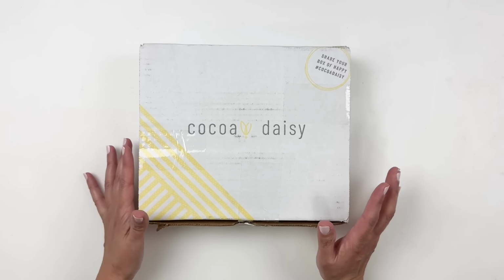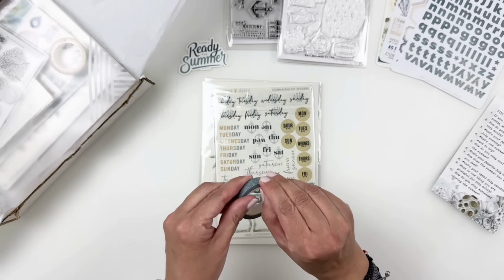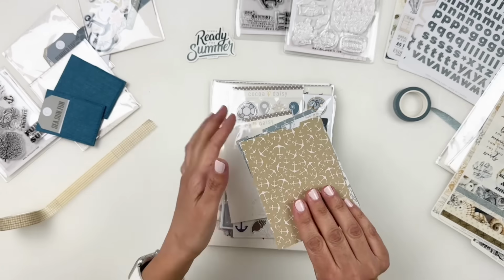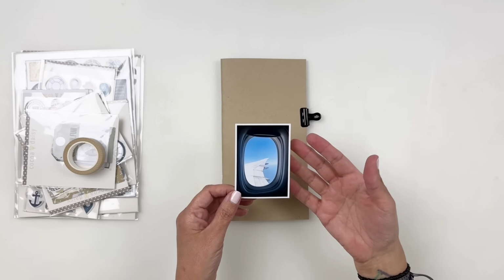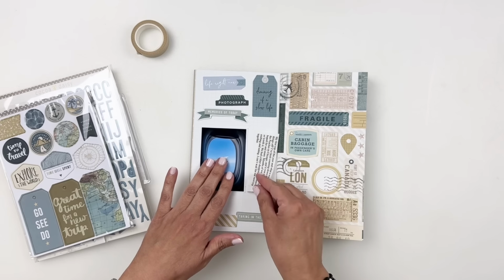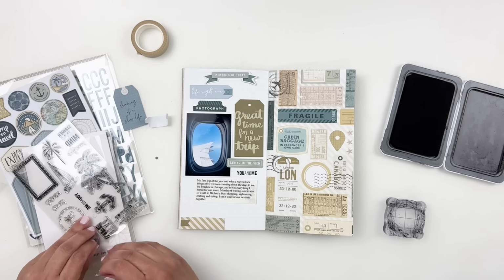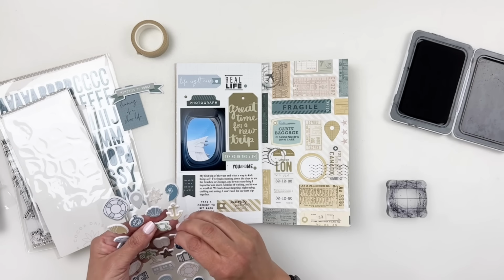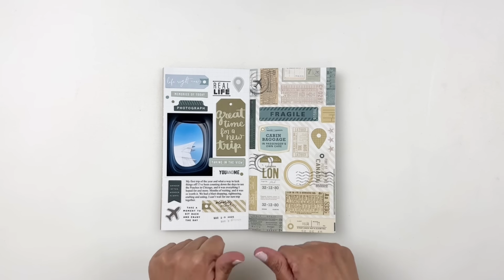Traveler's Notebook Layout 2025 | DT Cocoa Daisy Where The Sea Dreams Kit Unboxing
Clear Mate Sticker Paper For Journaling

Spellbinders Grand Shear Scissors
Arc Punch

PHOTO PRINTERS //
Epson PictureMate Printer

Time Codes
00:00 - Intro
00:06 - Unboxing
11:12 - Process Starts